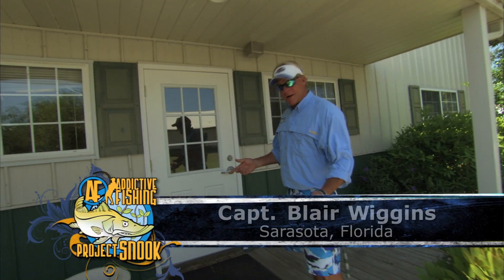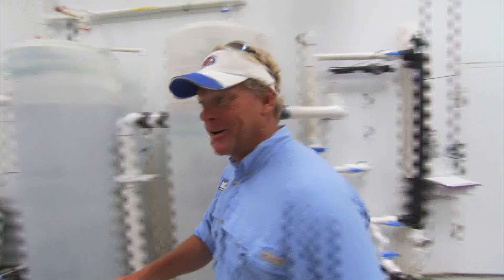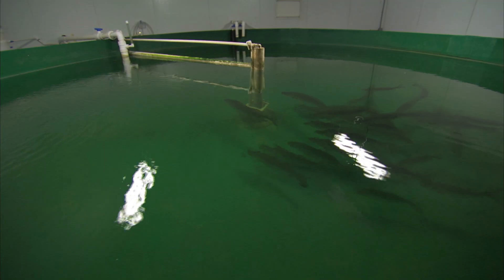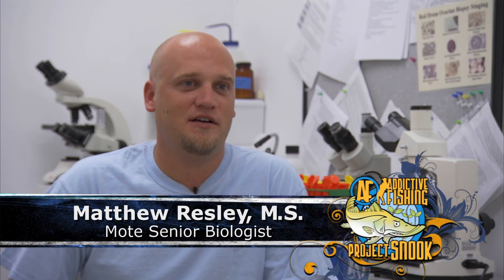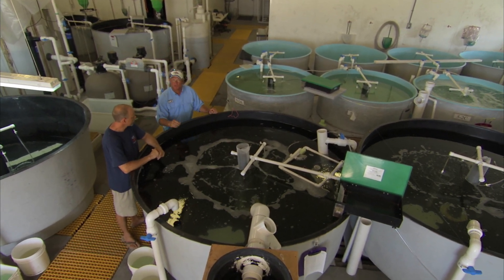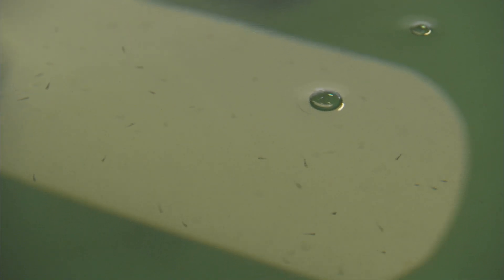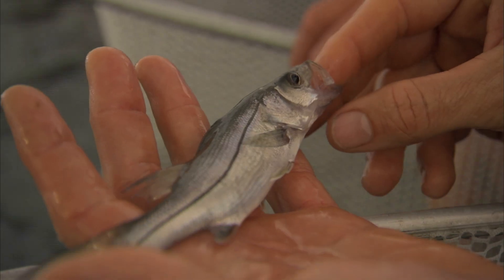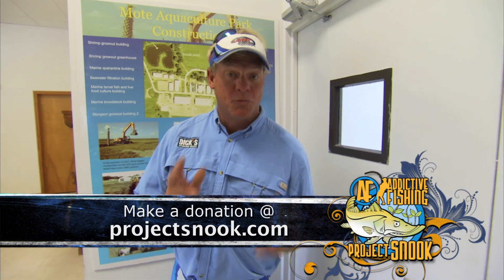Project Snook Part 1 - Aquaculture Fish Farming Introduction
This is the first of a 10-part series about Project Snook. Capt Blair Wiggins, host of Addictive Fishing TV, introduces us to the Mote Marine Aquaculture Research Team in Sarasota, Florida. These dedicated scientists and biologists are using cutting edge technologies to raise snook in captivity and help the diminished snook population here in Florida. When you make a donation to Project Snook, your money is going to support the research that helps protect our fisheries.